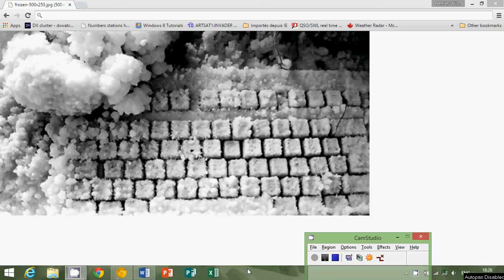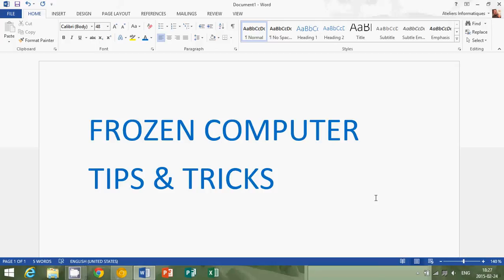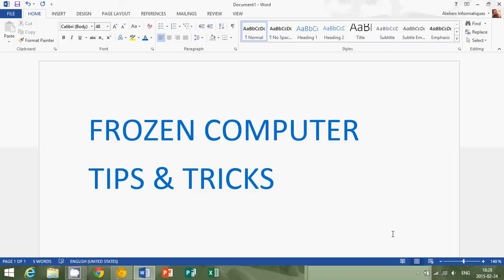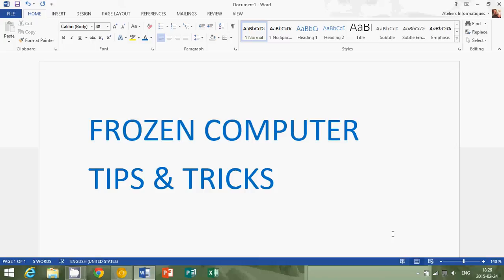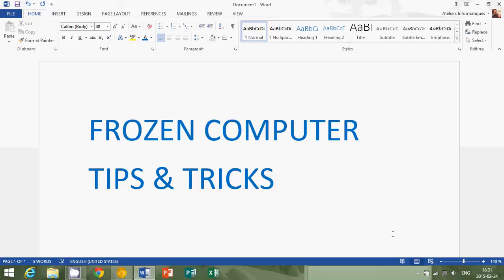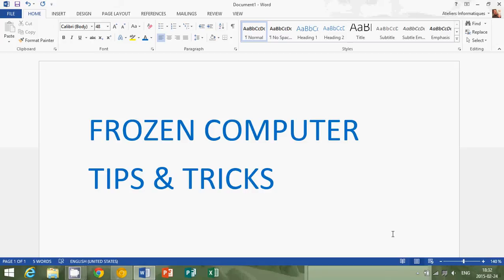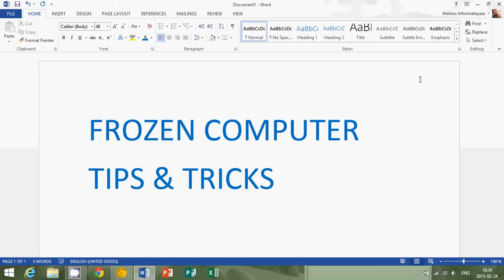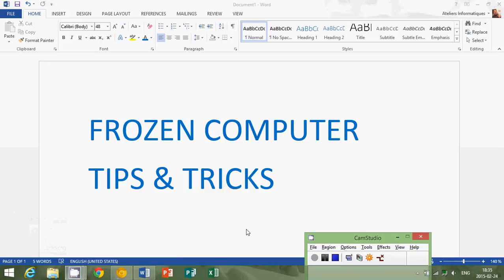Windows 8.1 How to troubleshoot a Frozen computer tips and tricks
General tips and tricks to help you with a Frozen computer